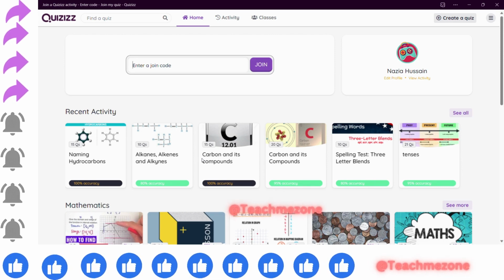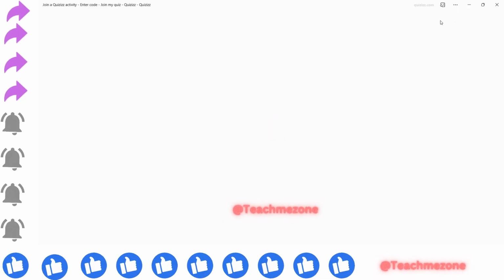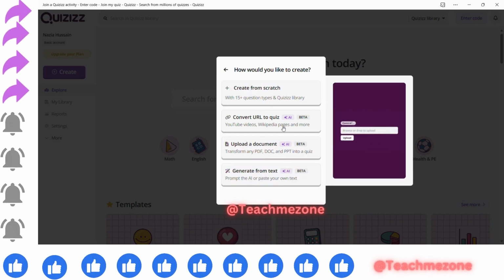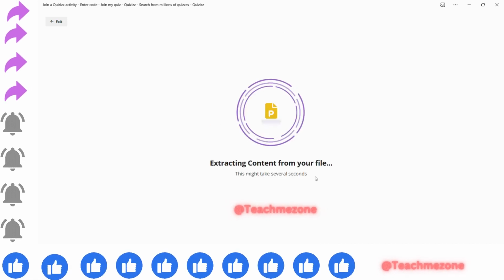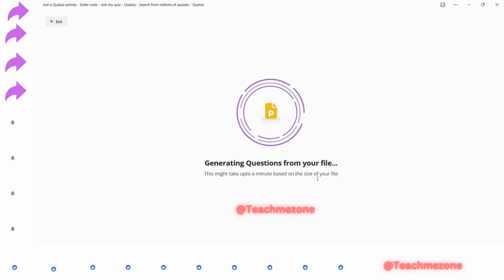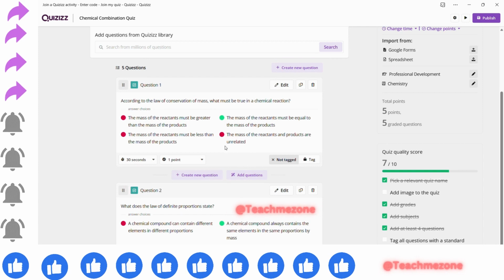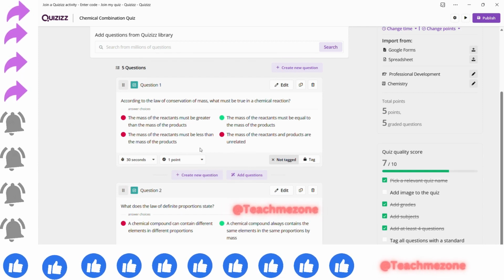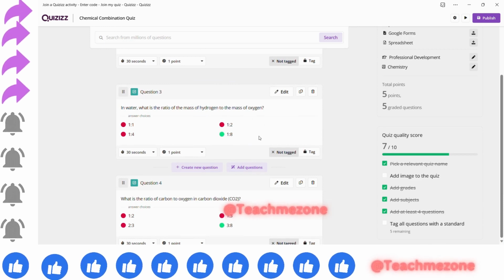HOW TO CREATE QUIZZIZZ USING PPT ? ai @TEACHMEZONE206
This video will be helpful  for many of us who are learning to make powerpoint presentations using chatgpt AND THEN CONVERT IT INTO USEFUL QUIZ USING QUIZZIZ APP TO MAKE THE LEARNING GAMIFIED. It is clear and explained step by step with proper guidance to make a presentation within 5 minutes maximum. I wish this chatgpt would have stormed our world when there was lockdown and every teacher around the world was struggling to make ppts from the scratch. Anyways though it is late , nevertheless it is a boon in many ways for many of us who are willing to update themselves and upgrade ourselves in technology especially the teaching community.

Share in comments what else you want to learn through this channel @TEACHMEZONE206